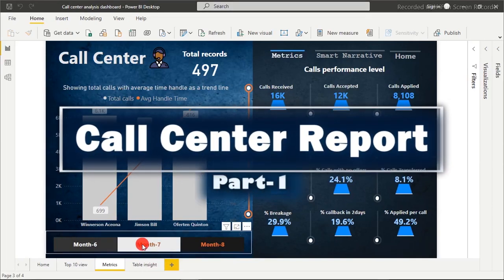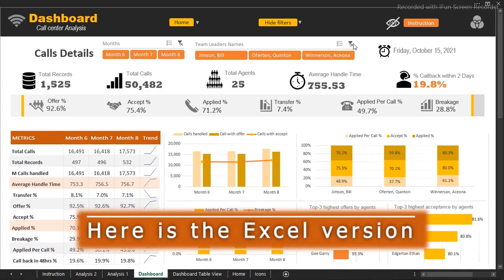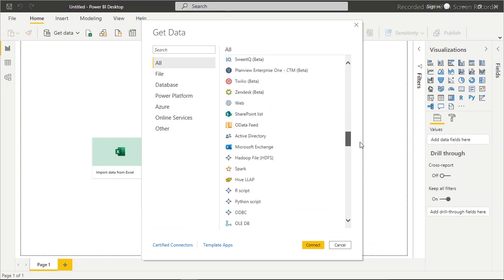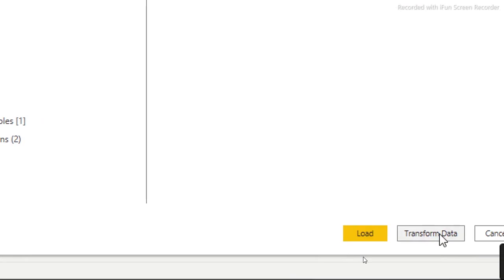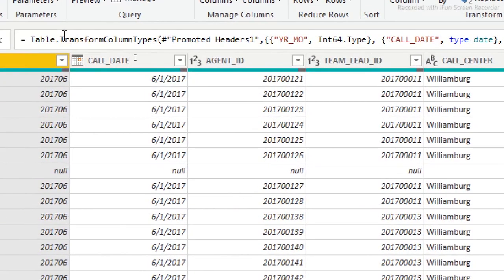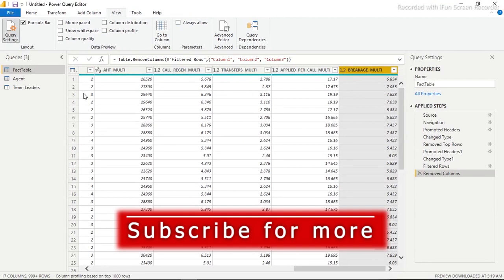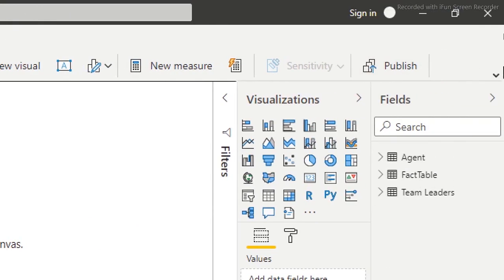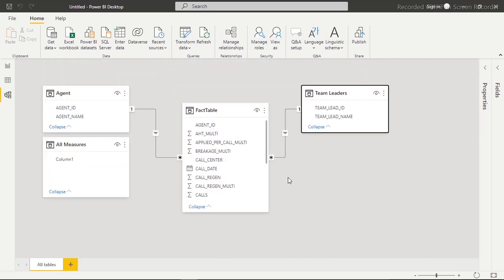POWER BI REPORT DESIGN for CALL Center Analysis (Dashboard Design Idea)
Download the dataset. Get Power BI Design inspiration designs idea from Data With Decision YouTube Channel. This channel offers dashboard designs on both Microsoft Excel and Power BI.

Start exploring our templates on either Excel Dashboard or Power BI dashboards and Reports with their video tutorials. You might not be working in a. Call Center or as a call agent but this dataset (call center data) will give you deep ways to approach any analytics problems placed before you as an analyst.

Watch this Power BI report video and start thinking like an analyst. Thanks for supporting Data With Decision Channel.

I can help you create your Business dashboard or any form of the dashboard with Excel or Power BI.

Check the playlist for the Power BI version of this Excel Dashboard for the call center.

With better insight into your data, you can make more money from your businesses. Follow this channel to master how to use Microsoft Excel and Power BI step by step. Collect data from your online and offline businesses, analyze it and see how you are making money online and offline, what demography, products, customers, and ads types work best for your business.

With analytics, you can increase your visibility and target a particular range that will make you more money and boost your business like never.

I teach this Excel Dashboard Fully Free!

Some Amazing Free Excel Dashboards for you, keep watching!

On this Youtube channel, we create beautiful excel dashboard templates, all our modern excel dashboard designs will best suit your personal use or aid your company in times of analytics.

we have used a little VBA to garnish some part of our dashboard to make it stand out from the rest of the excel dashboard you had ever seen on YouTube.

This dashboard is an EXCEL DASHBOARD EXAMPLE or An excel CHANNEL for Dashboard Inspirations.